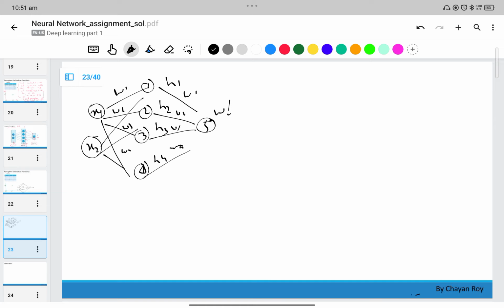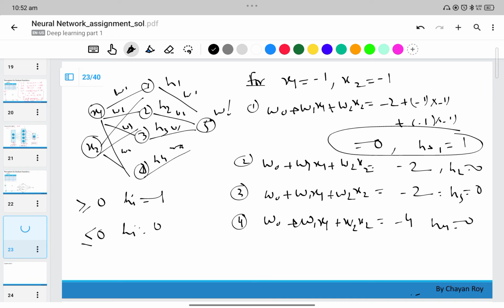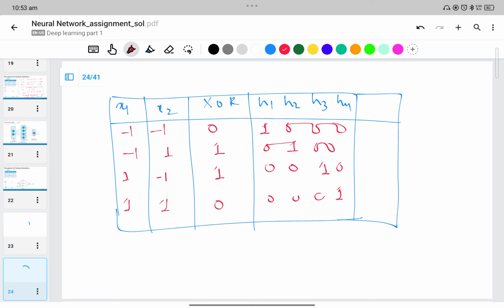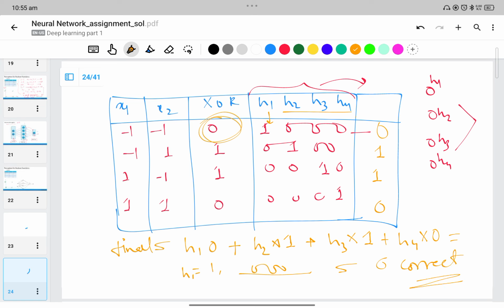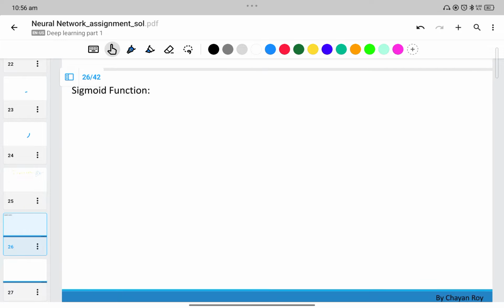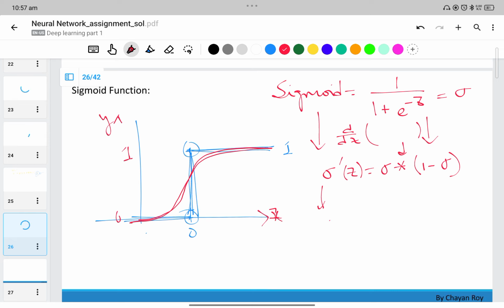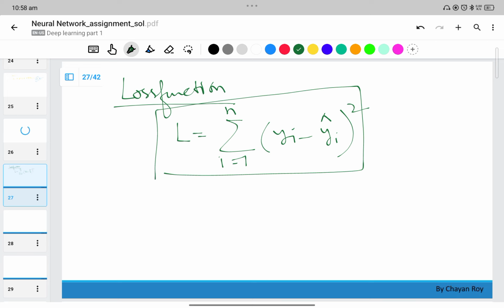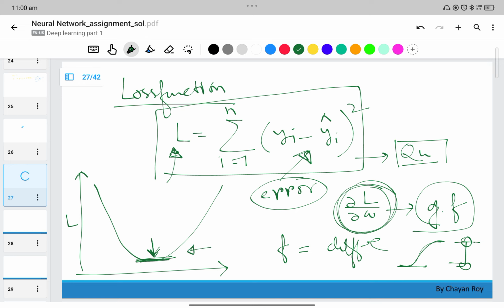Neural Network part 3